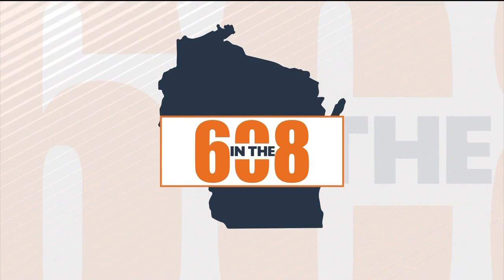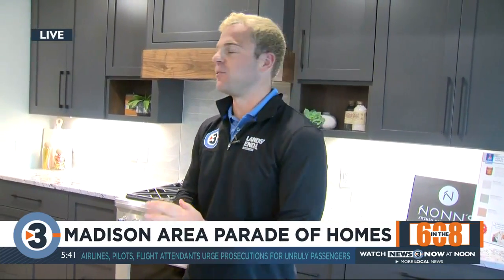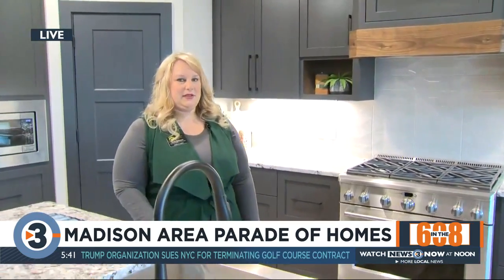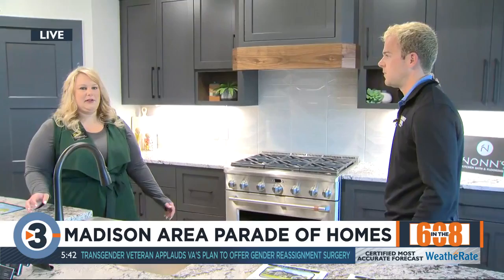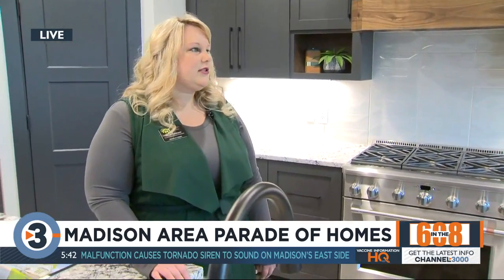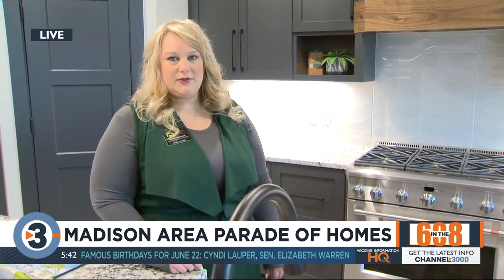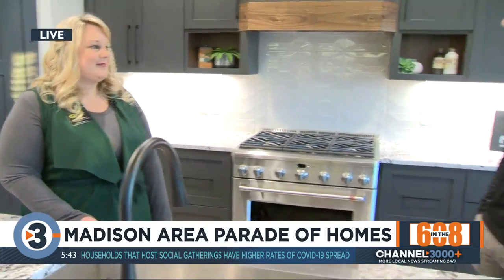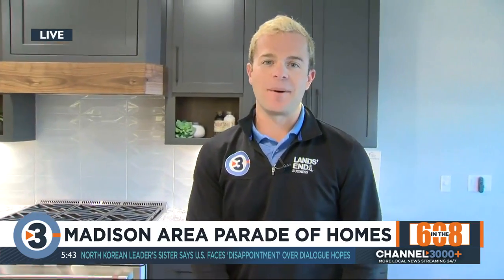In the 608: Madison Area Parade of Homes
For the first time, the Parade of Homes is featuring both parade-site and scattered-site homes.